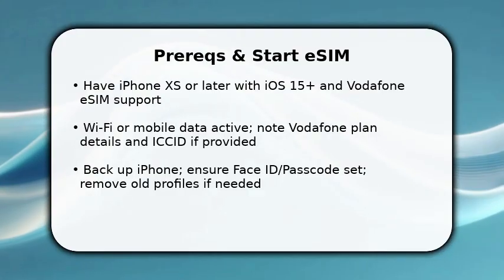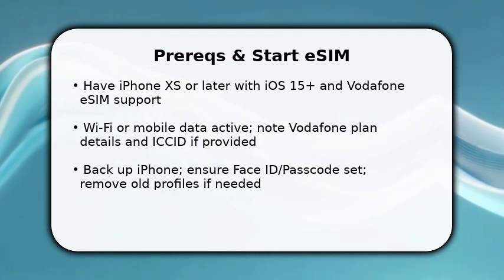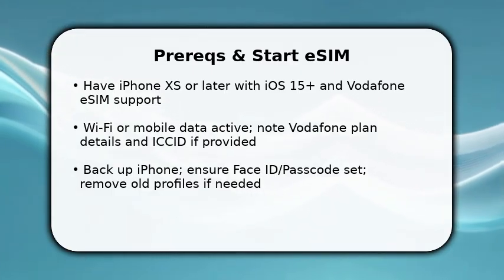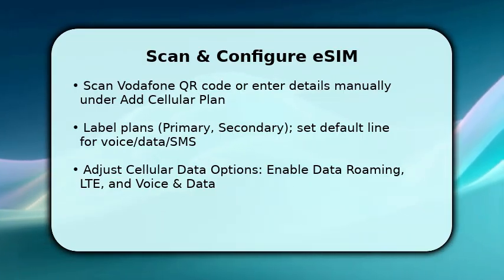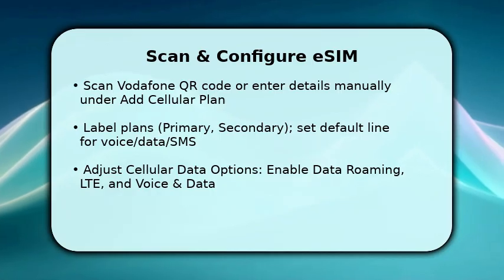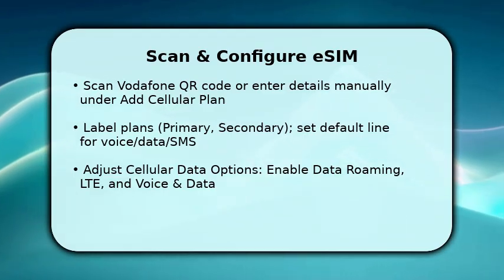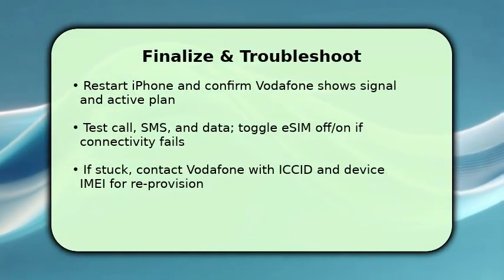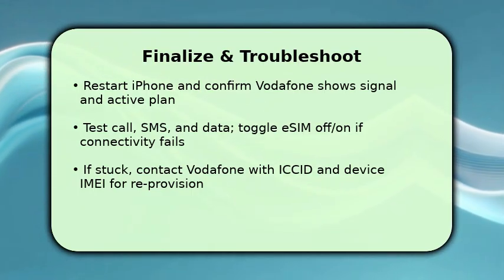How to Make Esim in Iphone Vodafone - Full Guide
Discover the step-by extricate process of making an ESIM card for iPhone users on Vodafone with our comprehensive guide. Learn about eligibility, application procedures, and essential tips to navigate through this crucial task.

ESIM Card, iPhone User Guide, Vodafone India, Mobile SIM Processing, How To Make ESIM in iPhone Vodafone